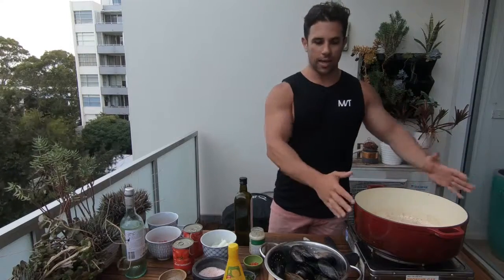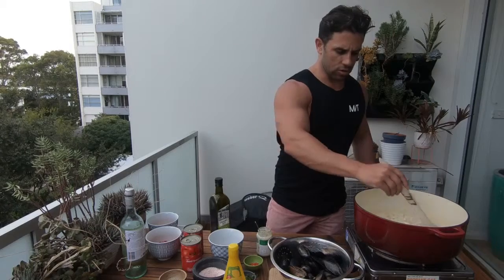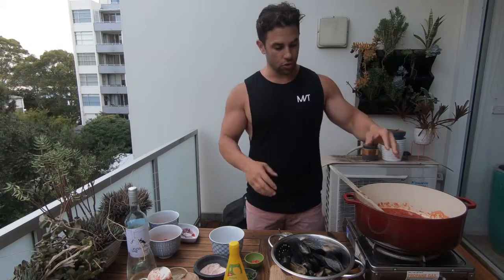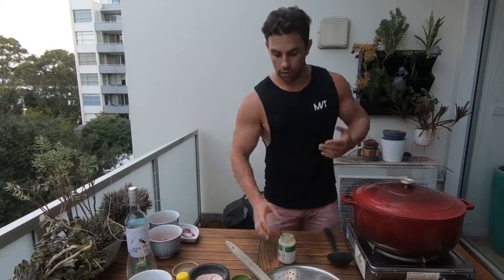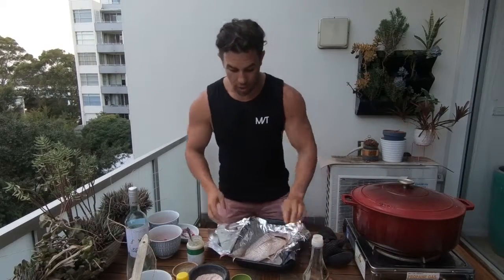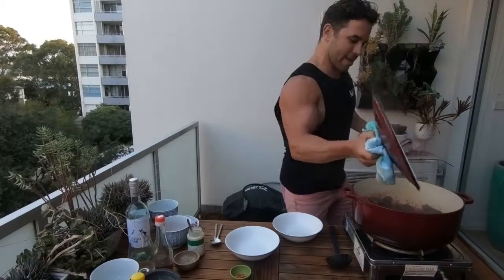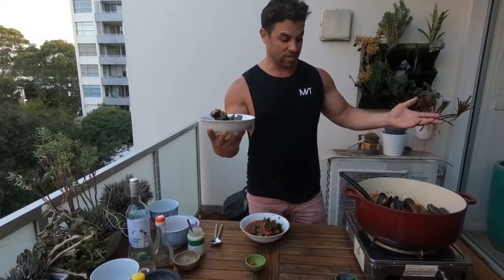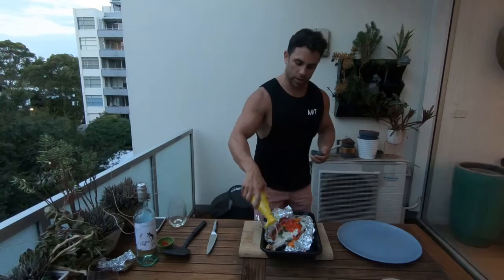Tomato Mussels and Baked Whole Snapper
Here you’ll find an abundance of free training videos and resources to help guide you on your journey.

As a university-qualified Dietitian and Trainer, I see it as my mission on Earth to help others live an amazing life by leveraging better physical and mental health.

Through our Better Body Academy transformation program, we’ve helped over 1000 men and women get in their best shape without dumb diets and unsustainable training regimes.

I’d love to connect with you personally and if I can help in any way, please ask.